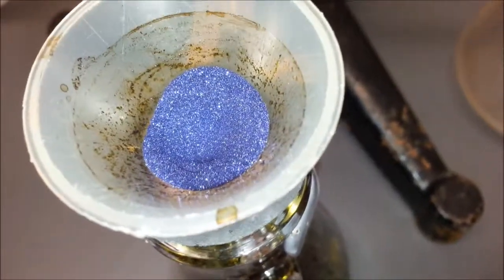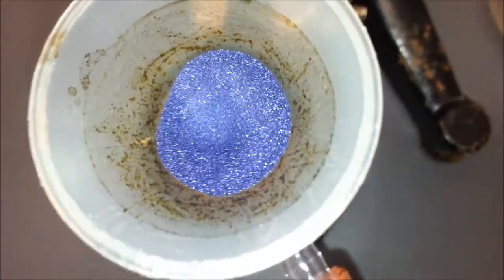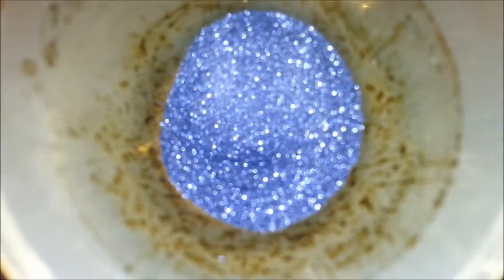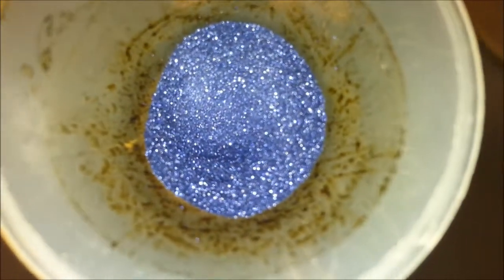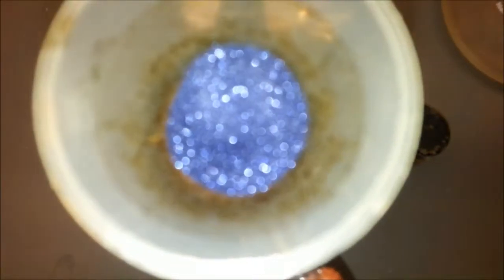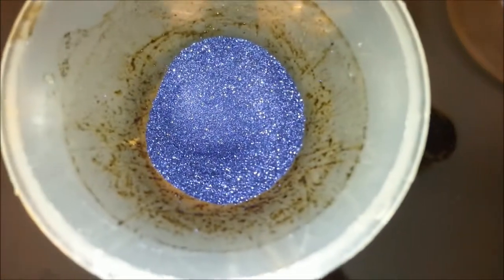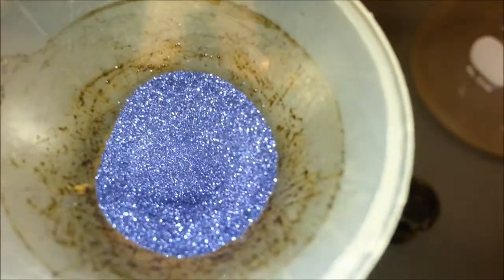Physical appearance of tetraphenylporphyrin crystals post filtration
Video from a lab where we synthesized tetraphenylporphyrin crystals (H2TPP) from benzaldehyde and pyrrole dissolved in propionic acid after a 30 minute reflux period.

I apologize for the wonky sound; my microphones are on the ends of my phone, so when I cover one it cuts out sound on one speaker. Crystals best viewed on highest quality!